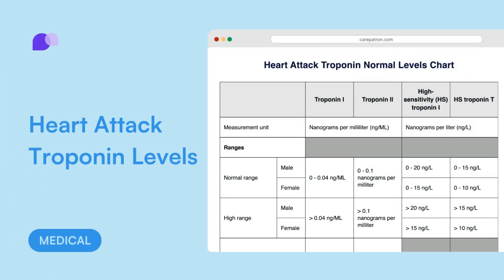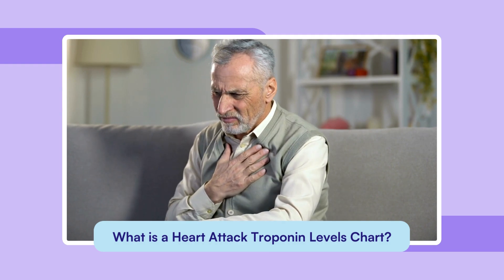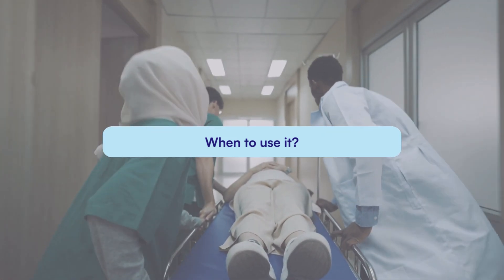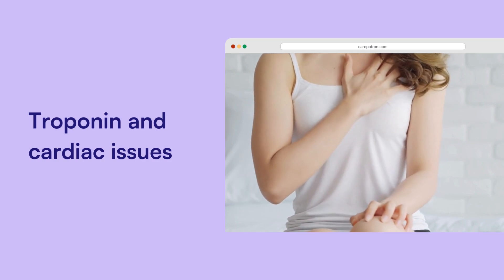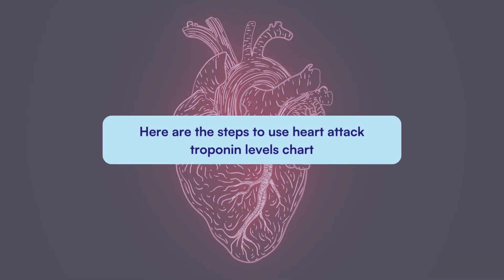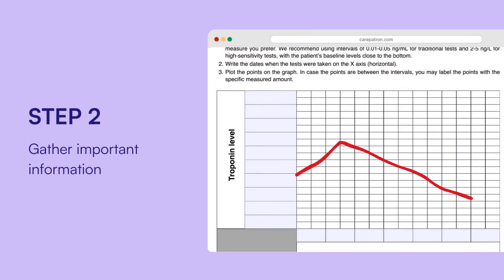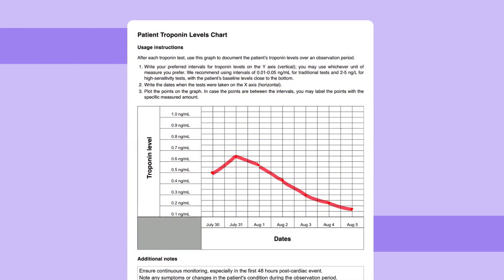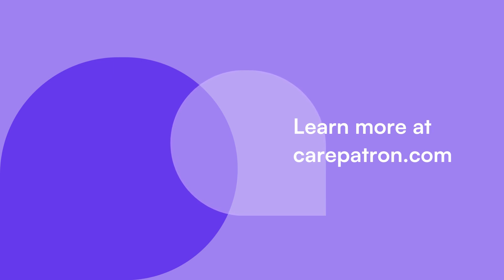Heart Attack Troponin Levels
This chart is available when analyzing and interpreting troponin levels for a heart attack's essential and critical diagnosis.

Intro 0:00
What is a heart attack troponin levels chart? 0:15
When to use it? 0:44
Here are the steps to use heart attack troponin levels chart 1:22
Sample template 2:04
Carepatron 2:13